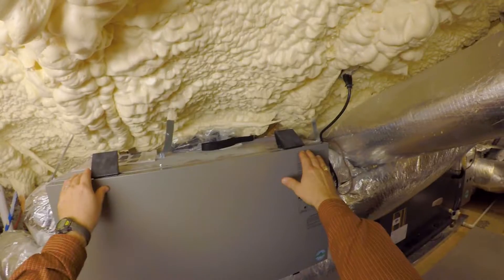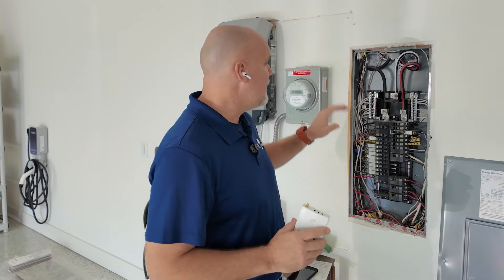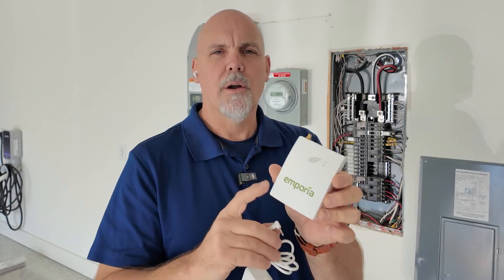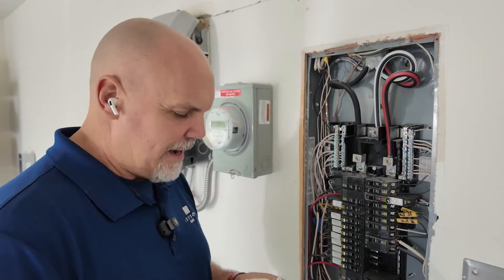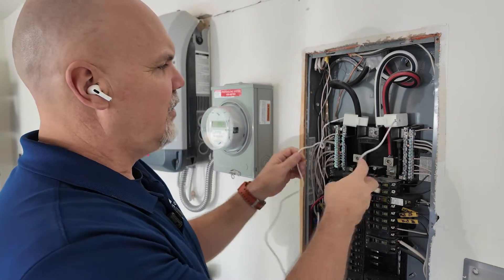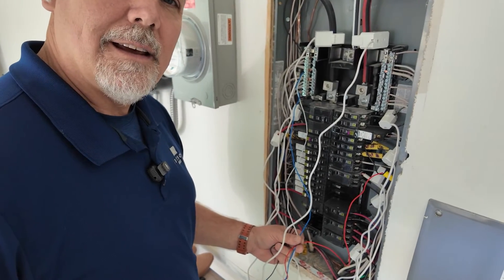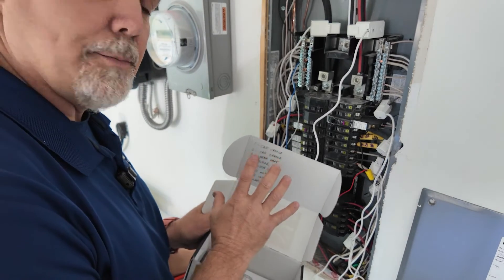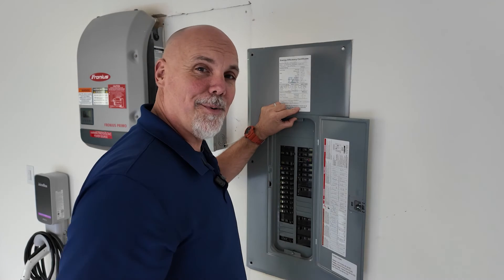Secrets To A Smarter Home: Energy Monitor Install!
Follow along on the installation of a whole-home energy monitor that Addison Homes installs on new builds to keep energy tracking simple and help homeowners understand their energy use.

00:00 Introduction
00:31 Why install an energy monitoring system?
01:36 WARNING before installing
02:13 Contents of the monitoring system
03:02 The cost
03:16 What can it measure / track?
05:05 Starting the installation